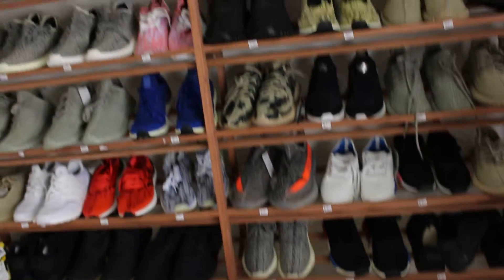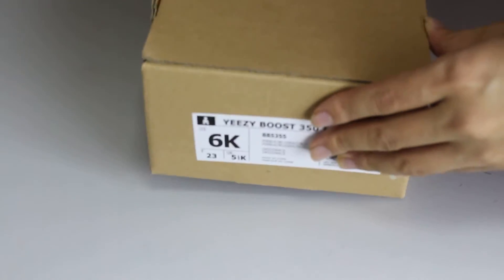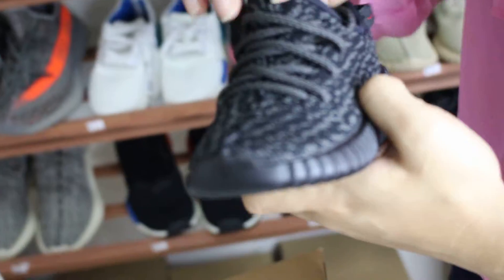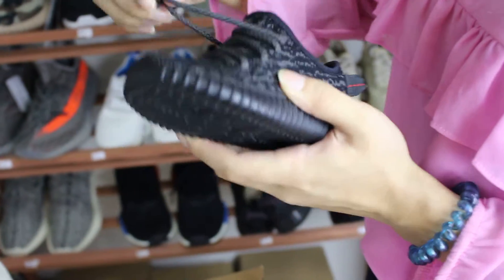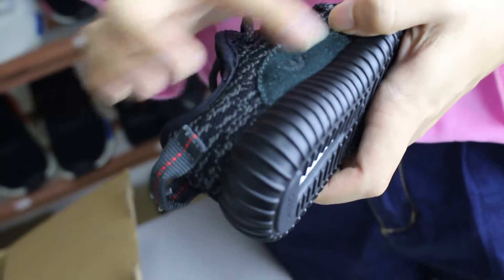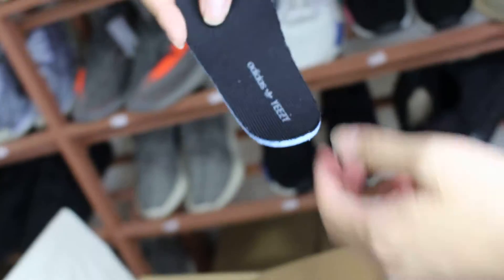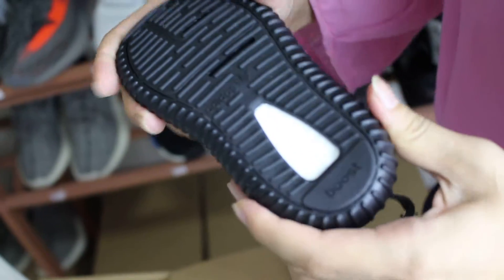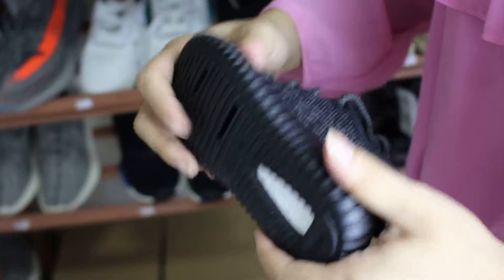Yeezy 350 Boost Infant Pirate Black Reviews